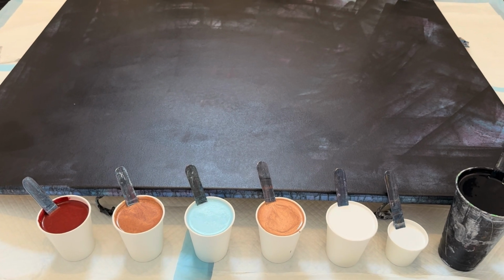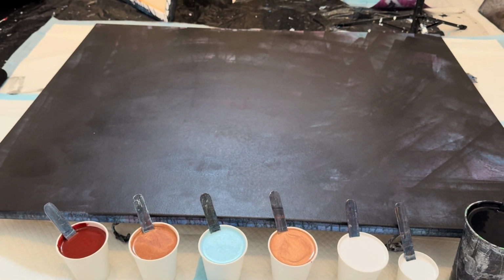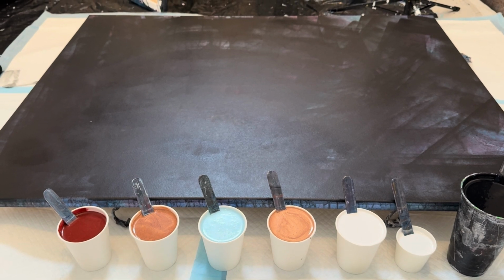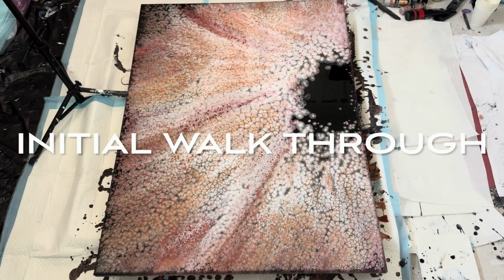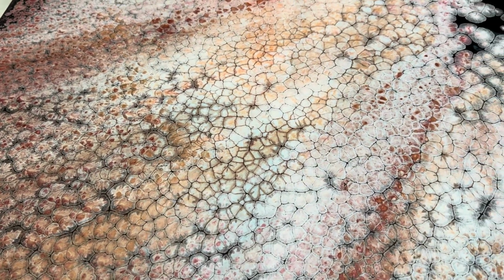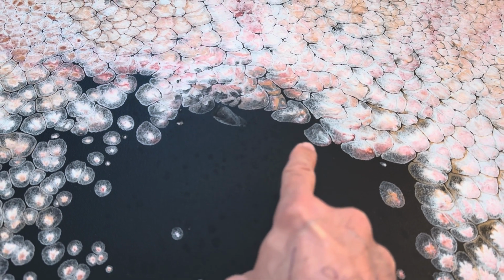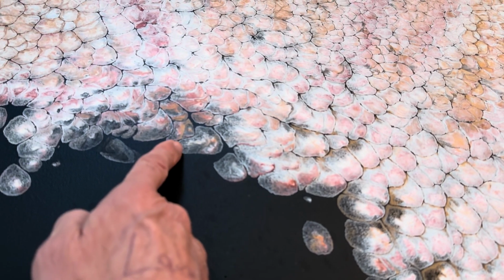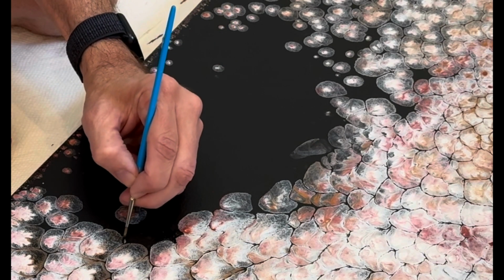Tutorial on Touch Ups! Abstract Fluid Art!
Welcome back!

So on this pour I decided to show you how and explain why I go in and clean up the cells in the negative space as well as the cells that butt up against the negative space.  This painting needed very little work! Thankfully!

Dwight